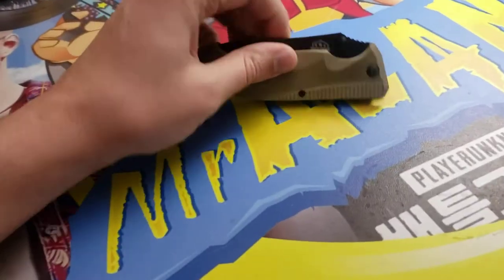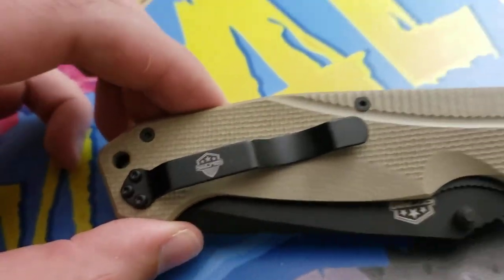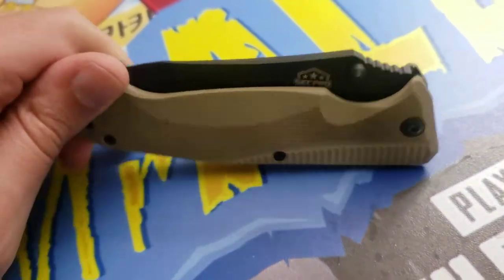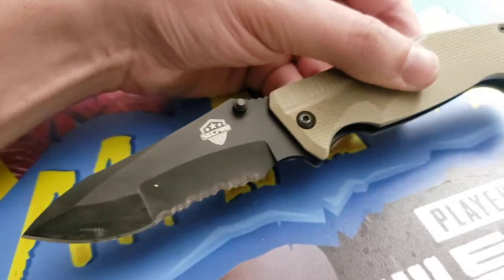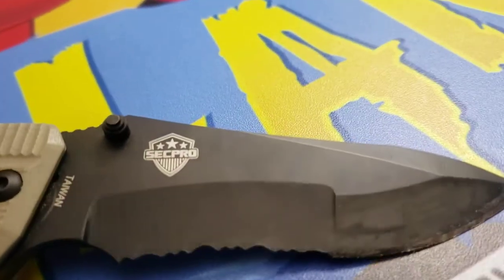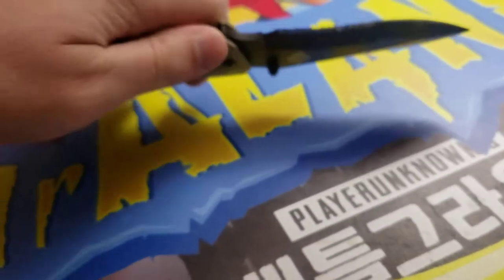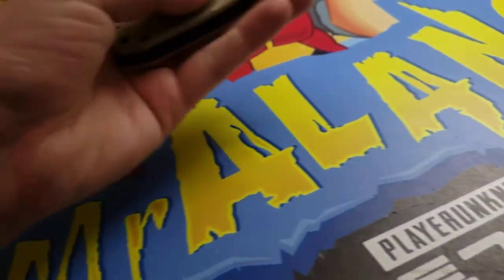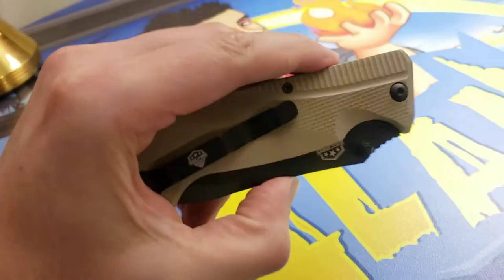Secpro Knife Review